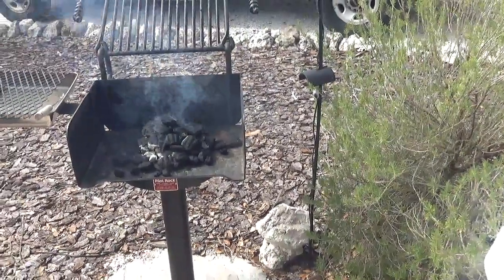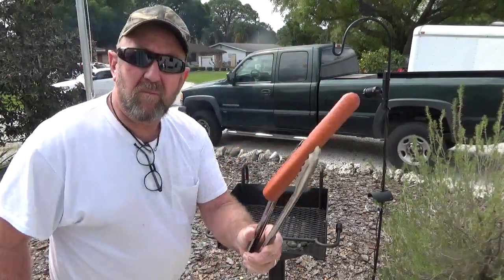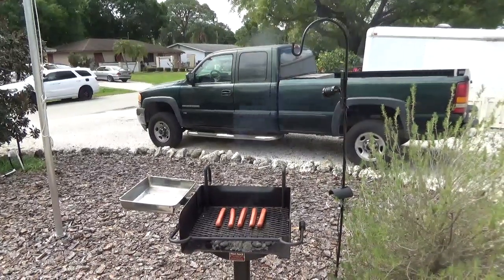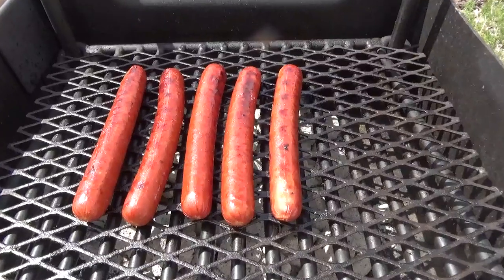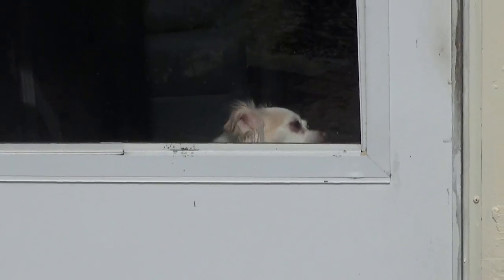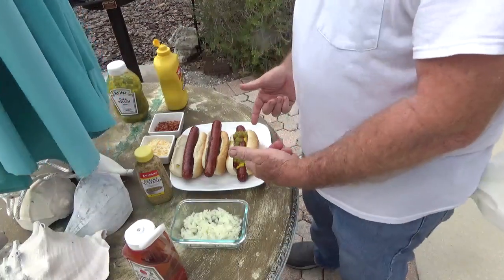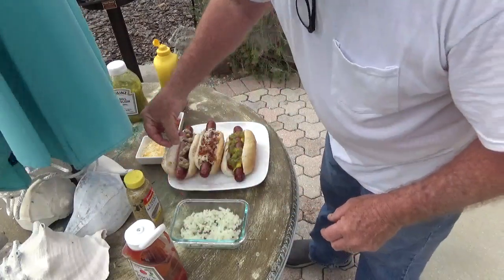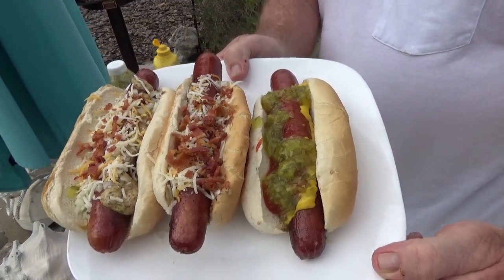All American Hotdogs On Park Model Grill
Made this video for Rob and his hotdog challenge. Here's my entry some All American Dogs Cooked on My Pilot Rock Grill.